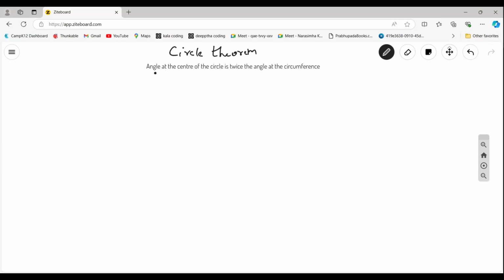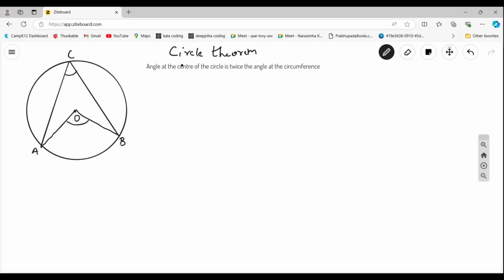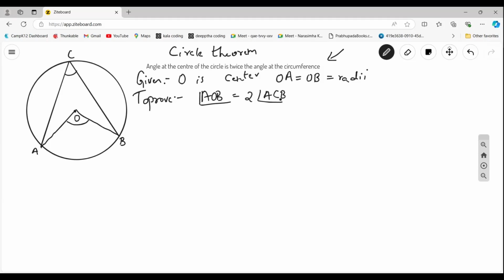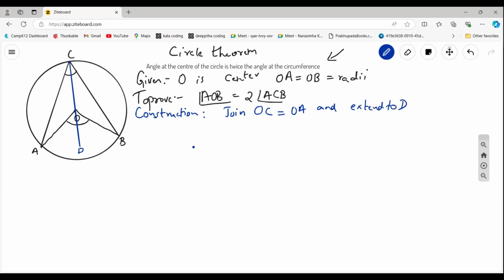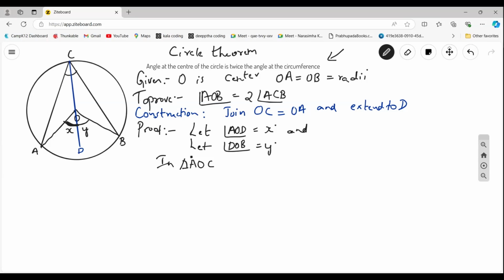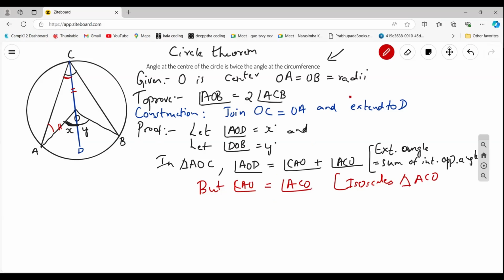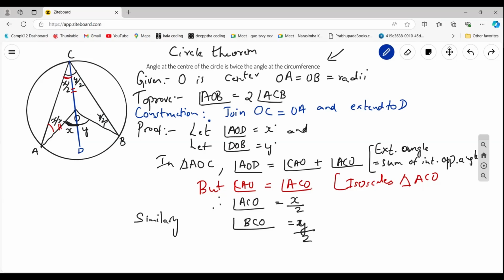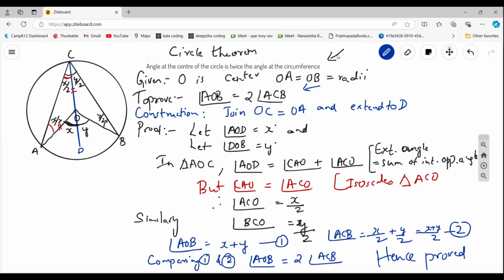Circle theorem 2